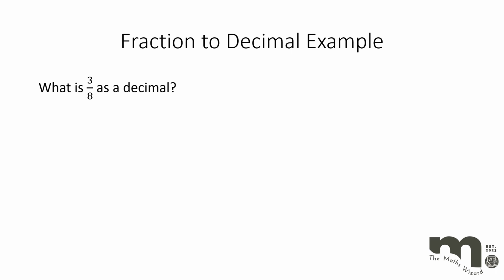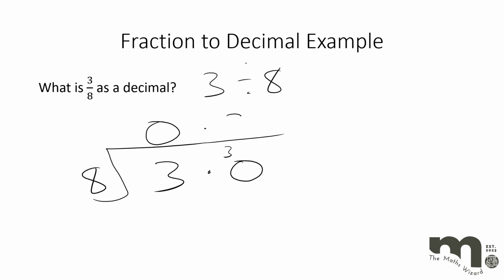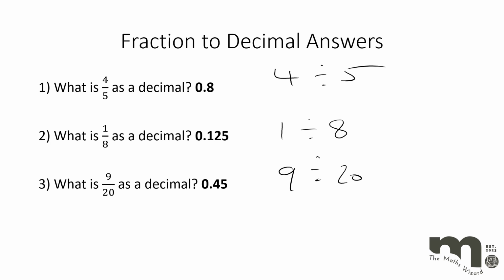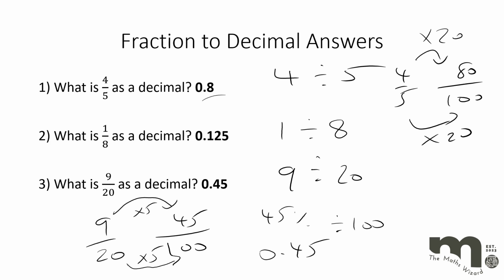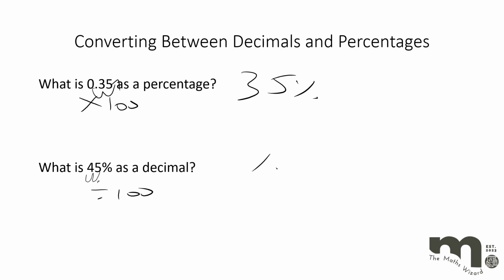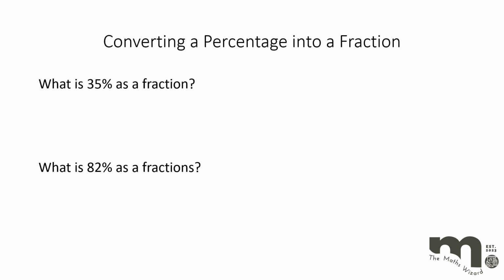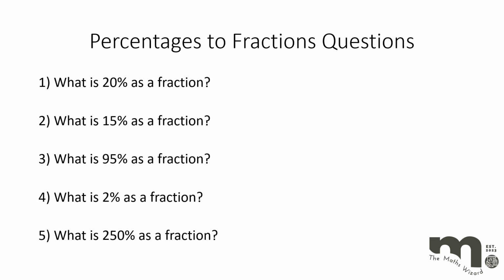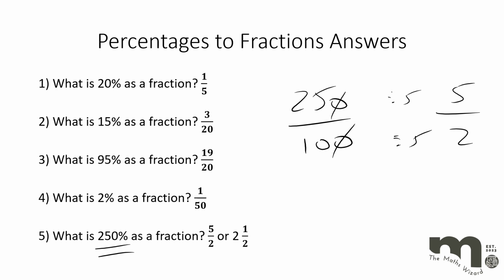Fractions, Decimals and Percentages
A video all about how to covert between fractions, decimals and percentages.